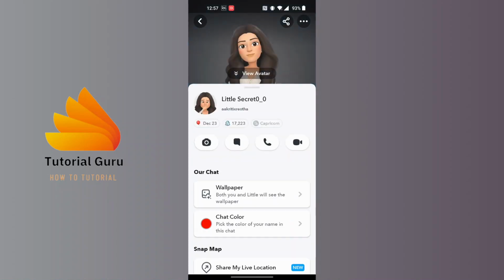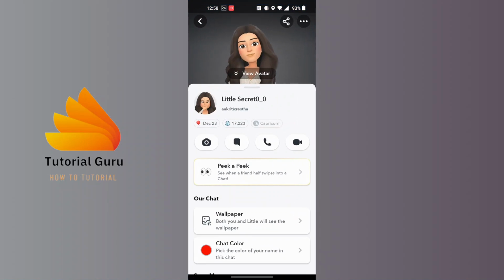How to Know If Someone Has Snapchat Premium?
How to Know If Someone Has Snapchat Premium? | TutorialGuru

Welcome to TutorialGuru, your trusted source for simplified tech tutorials! Snapchat Premium refers to private or exclusive content that users offer for a fee on the platform. In this tutorial, we'll guide you through various methods to identify if someone has Snapchat Premium, enabling you to recognize if they offer exclusive content on their account.